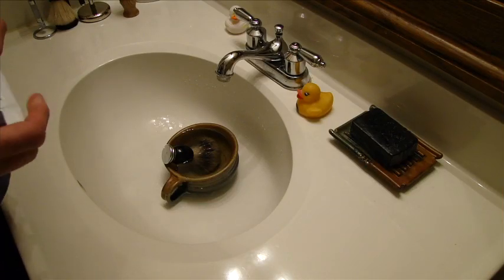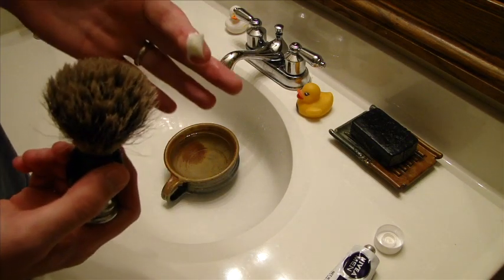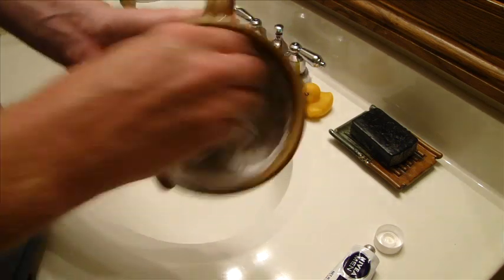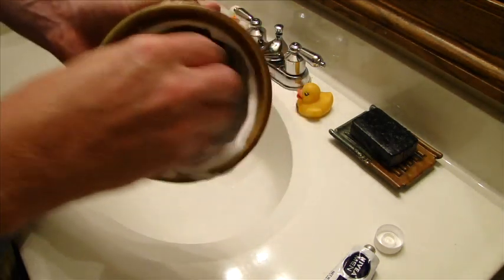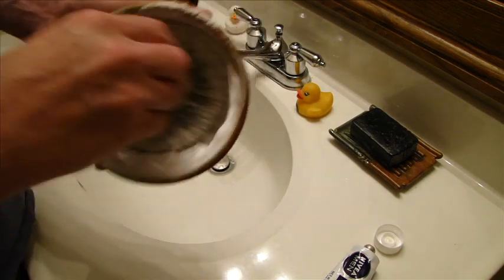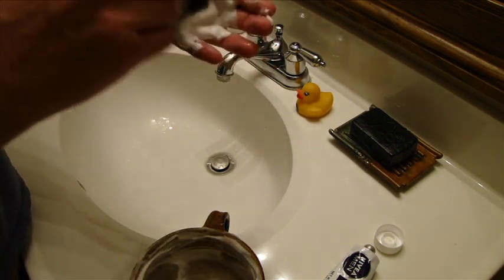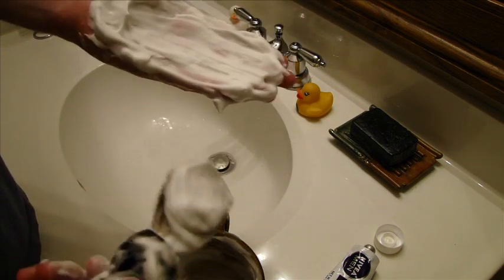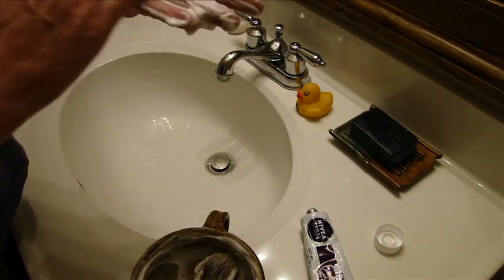Nivea Men Sensitive Shave Cream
In this video I lather the very nice and dense Nivea Men Sensitive Shave Cream in a tube. This is currently one of my favorite creams to use and when I want just a nice clean comfortable shave I use it. I believe this cream is good for anyone and worth a try at $3